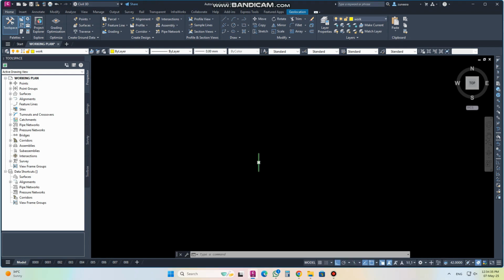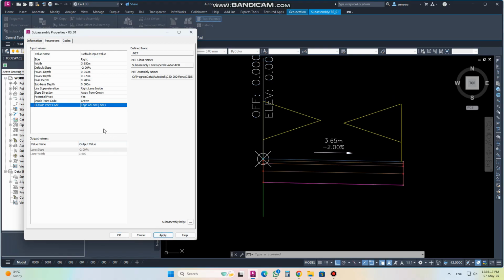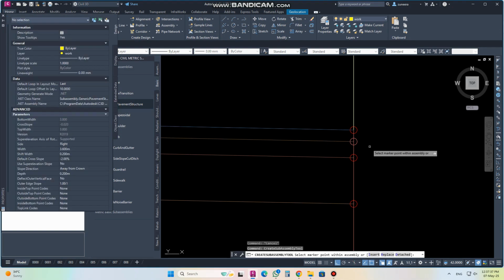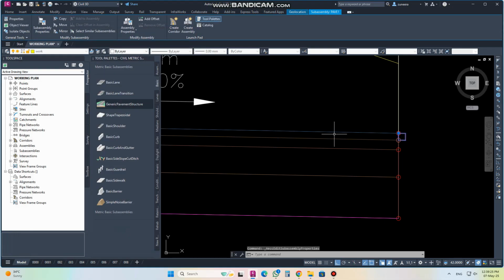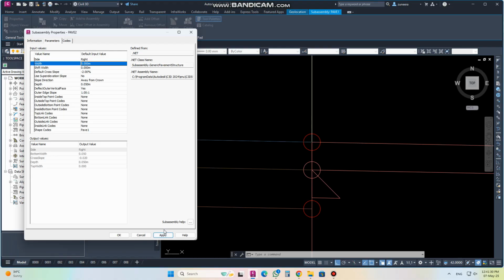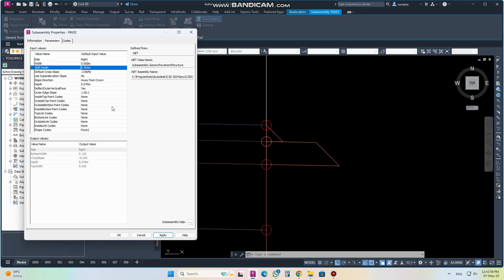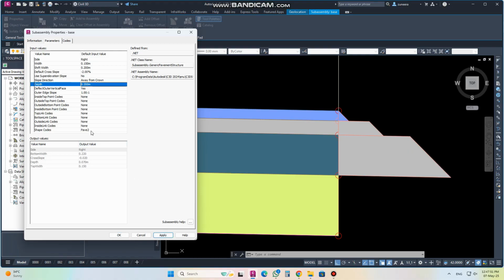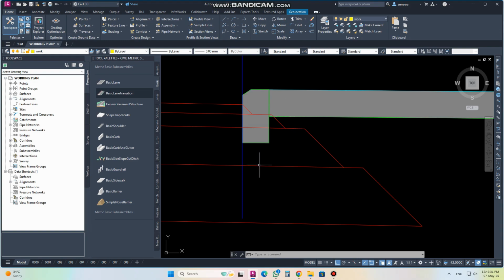151- Civil 3D: Intersection Modeling from Scratch | Part 2